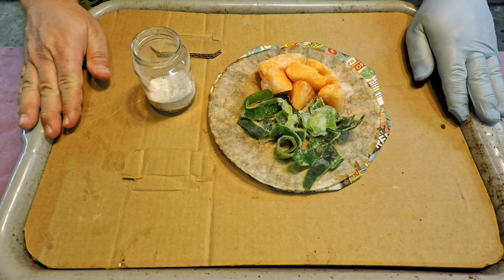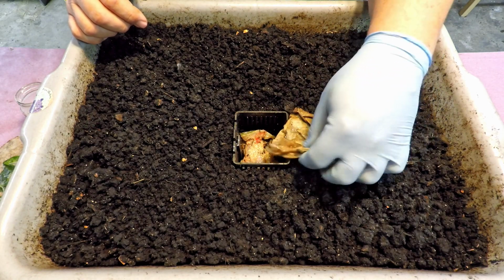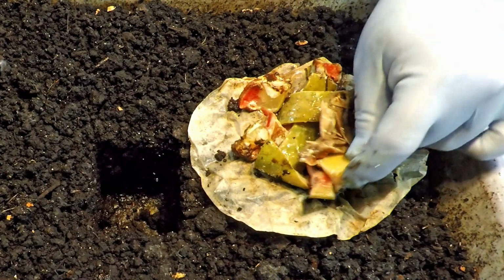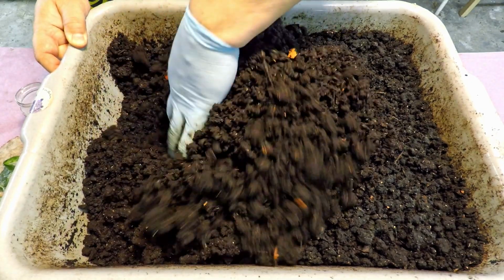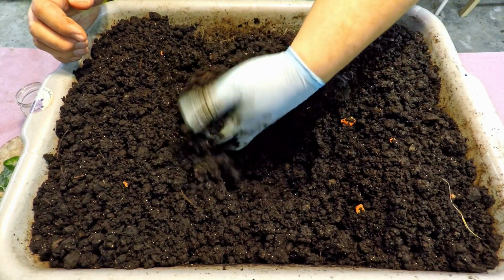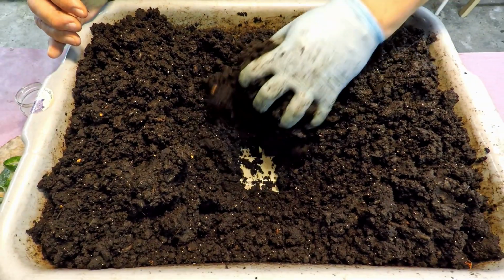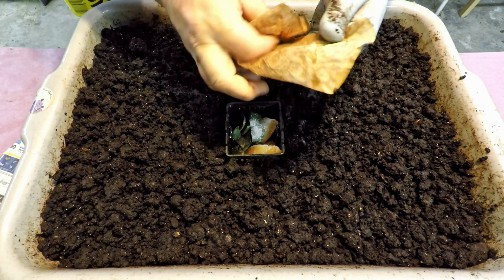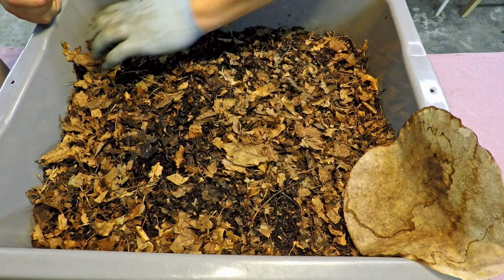Finished castings tub worm baiting retrieval round 3 - vermicomposting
Though the previous 2 baiting attempts managed to round up a decent quantity of worms each time, this 3rd go-around gathered very few. A subsequent inspection of the casting revealed an equally few number of worms. My only reason for resetting the bait box a 4th time was the anticipation of baby worms emerging from cocoons and making their way to the food & grit. Only time will tell if there are in fact yet-to-be born worms in the tub